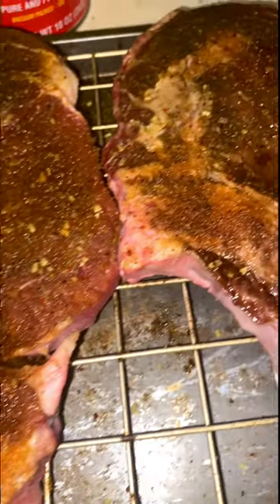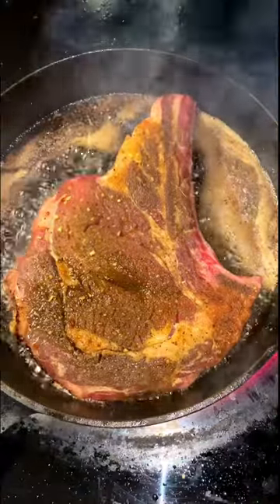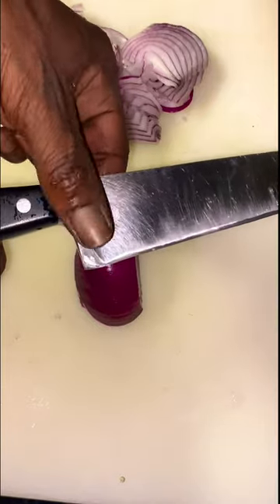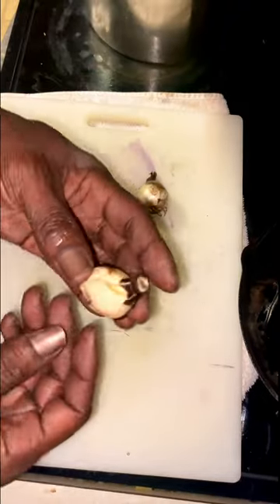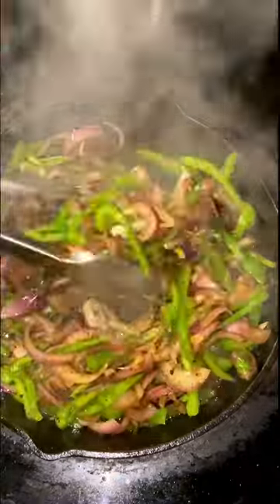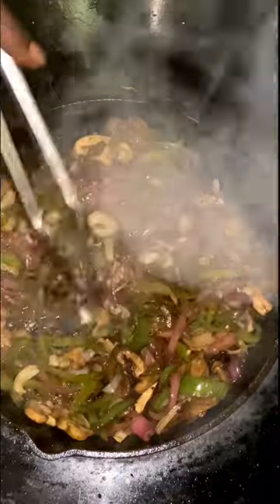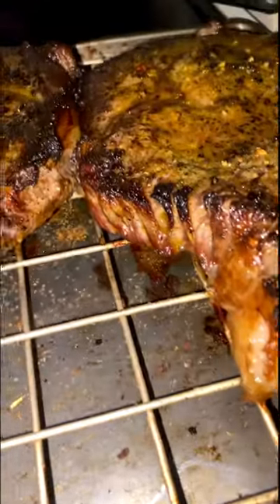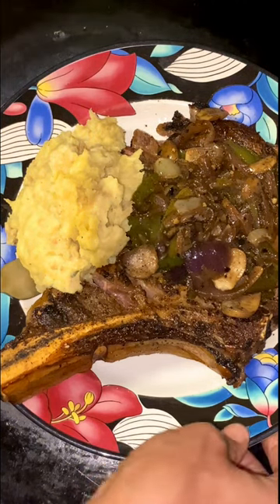Outback is overrated!!!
Ribeye steak is a popular choice when it comes to steak.